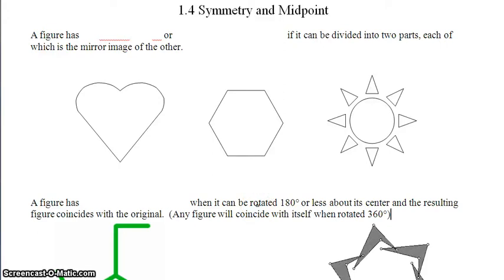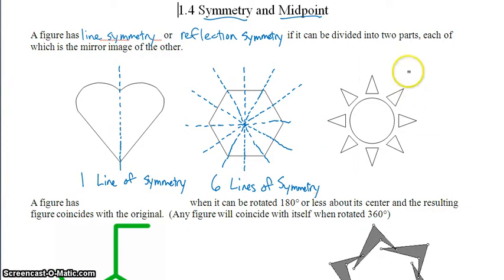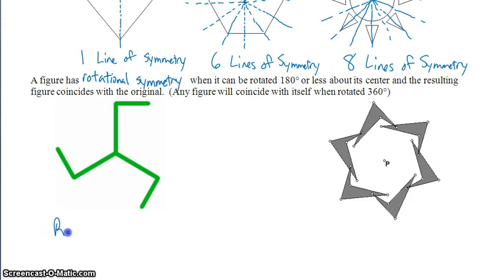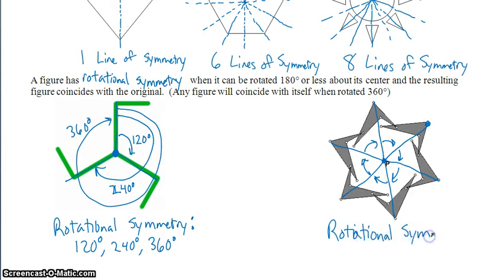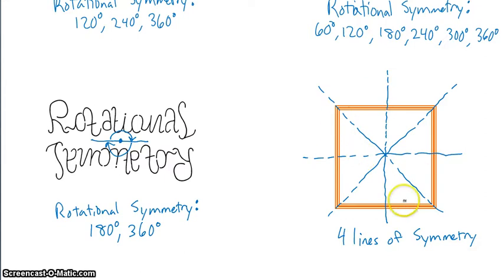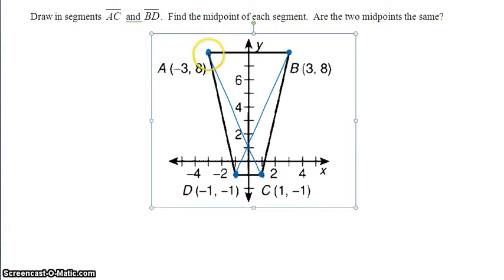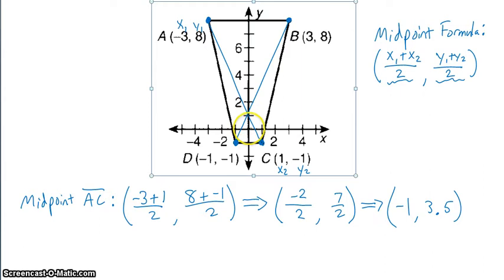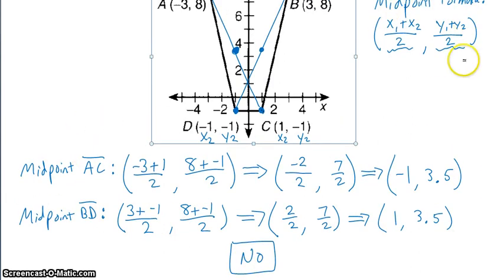1.4 Symmetry and Midpoint